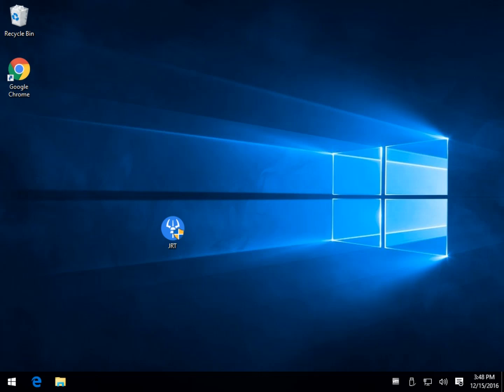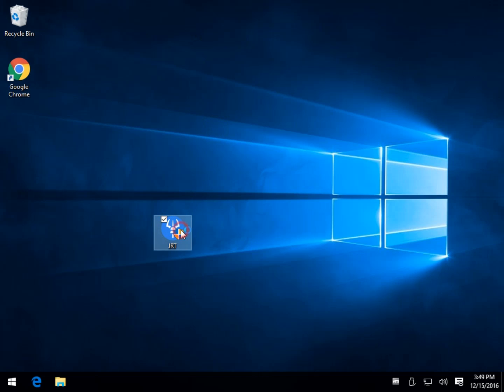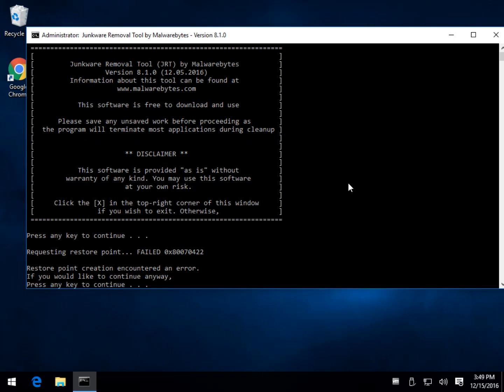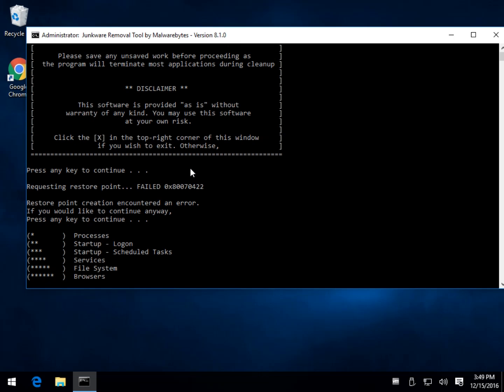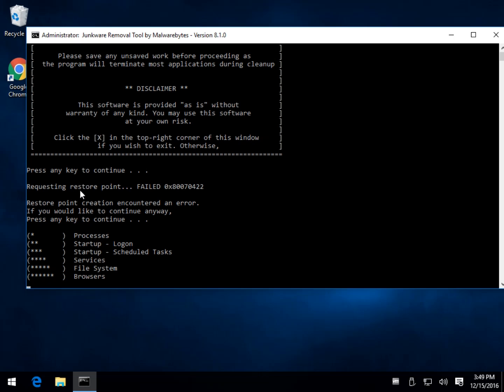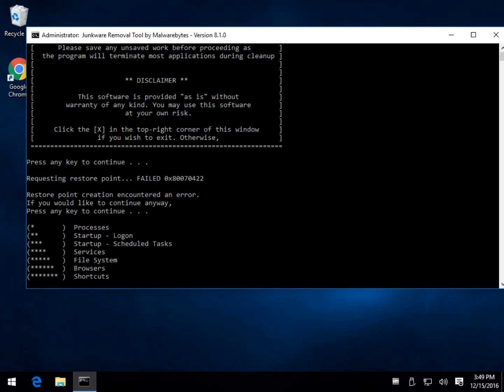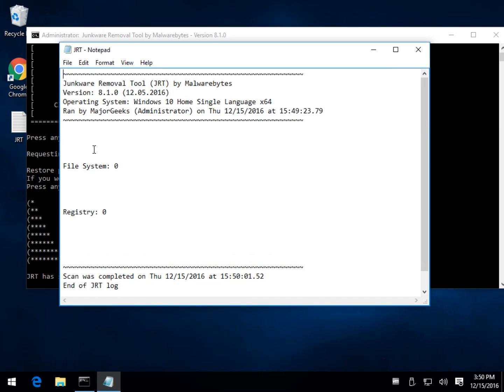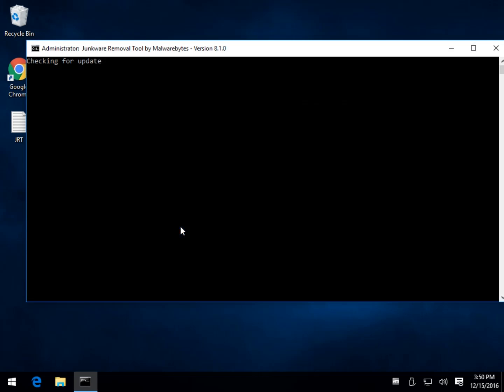How to Use Junkware Removal Tool by Malwarebytes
Junkware Removal Tool is a removal tool from Malwarebytes designed to scan for and remove junkware, adware and PUP's (potentially unwanted programs). It's a portable app with no options or backup so here's what you need to know.